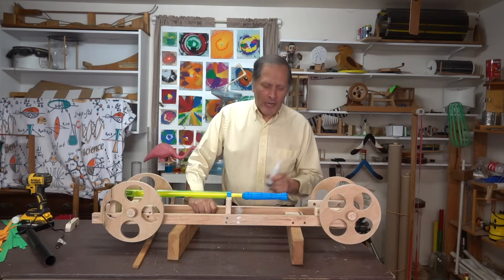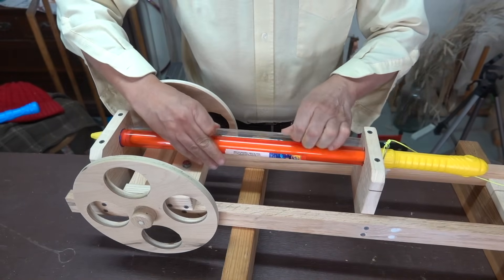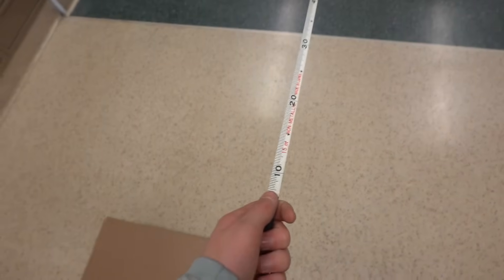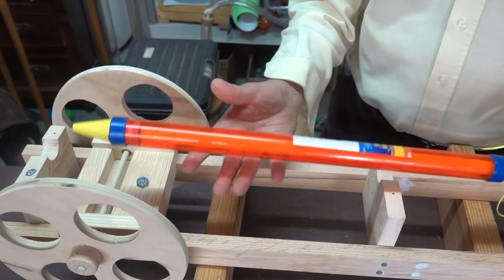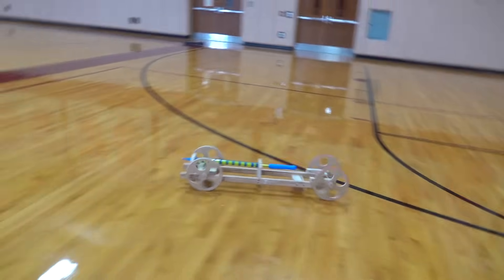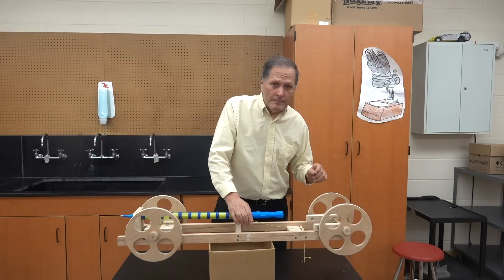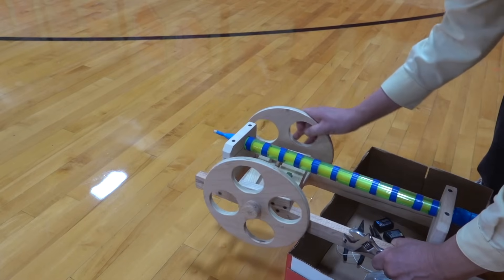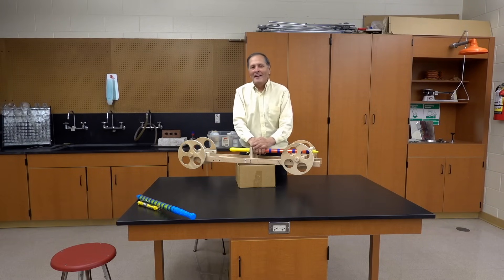Atmosphere powered cart. // Homemade Science with Bruce Yeany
A large syringe type water toy as a basis for  storing potential energy was successfully used to drive  a small cart across the floor for about 200 feet.   By pulling the plunger out on the toy syringe,  a vacuum is formed in the empty chamber and atmospheric pressure trying  to equalize the pressure inside the tube drives the plunger back in again  with a force of approximately 11.5 pounds or 51 newtons.   As the first prototype to test the concept,  the cart was made rather large and  heavier than needed but still managed to combine drive and coast for the length of our school hallways and gym floor.  Minor efforts were tested at changing the mechanical advantage of the drive but still needs to be refined further for improving distance or speed of the cart.

The idea for this was based on:
Tom Stanton atmosphere powered car